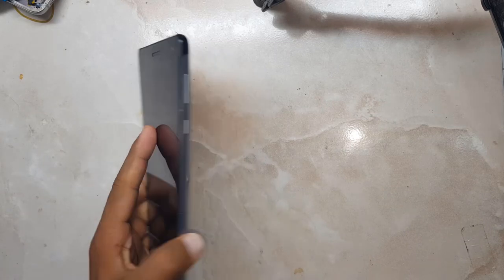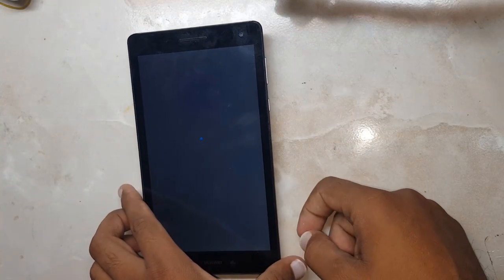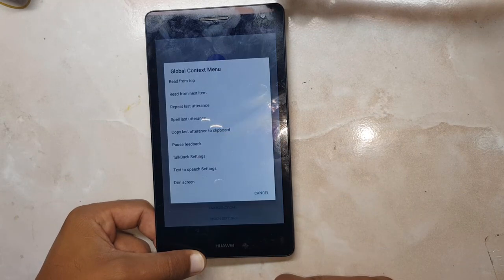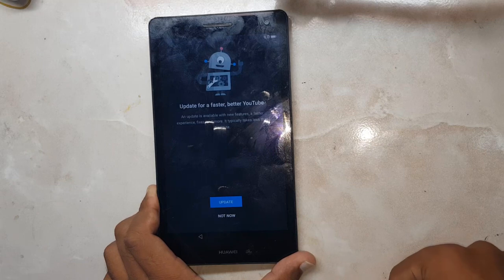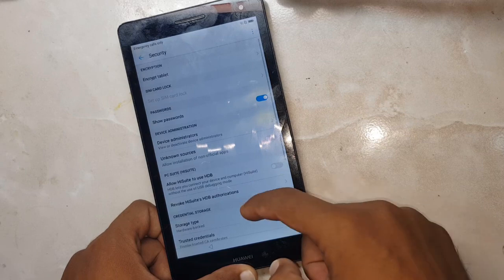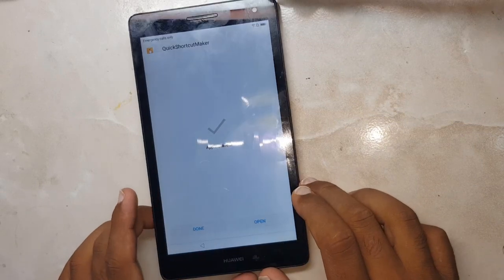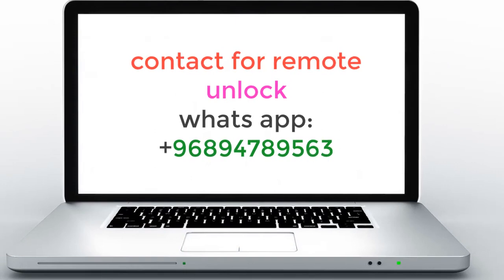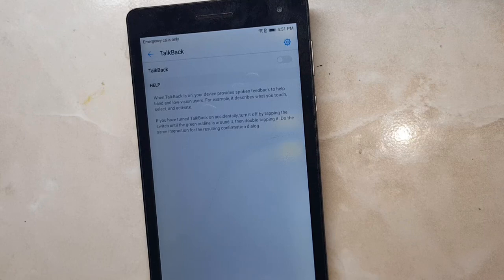Huawei MediaPad 3 frp bypass without pc(BG2-U01)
Mobile solutions

حذف حساب جوجل لهاتف سامسونج
This video is going make you learn abou Huawei Mediapad 3 7.0 and 8.4 FRP bypass.supported more huawei phones.
you can easily unlock huawei phone frp following this video.no need pc and other software if you follow this method perfectly.you'll be able to use your phone after applying this technique.this is not just bypass temporarily ,your device will be unlocked permanently and will be be to add another gmail by your choice...
Requirements:
1.you will need internet/wifi
2.1 memory card
3.quick shortcut make application that should be downloaded in mmc.
or you can download it directly after entering google chrom.its upto you.

search tags for veiwe...
how to bypass frp
huawei mediapad 3 7.0
mediapad bypass frp
bg2-u01 frp bypass
reset google account huawei mediapad

if you found this video helpful...donate with paypal by your choice in order to keep helping people.thanks